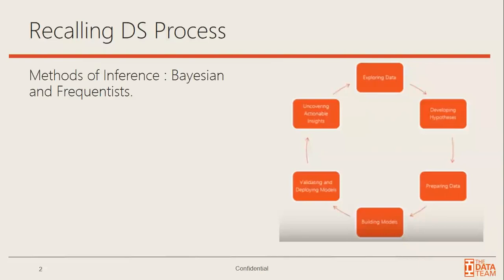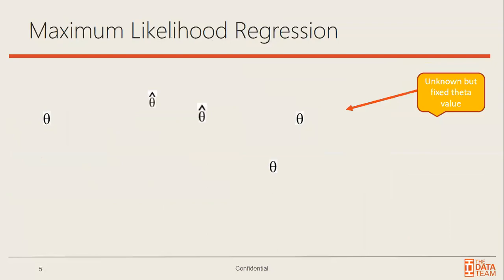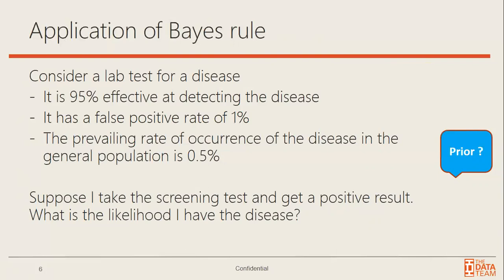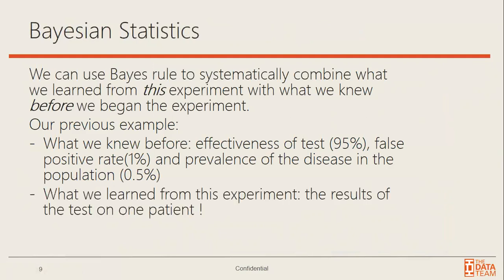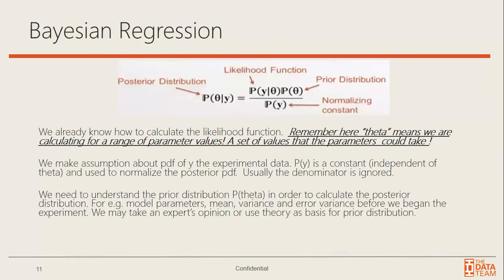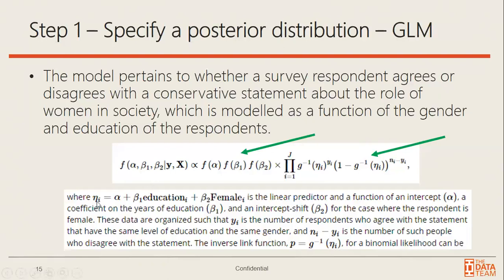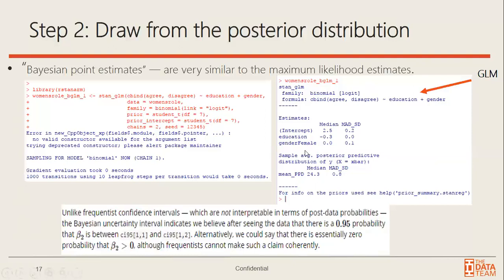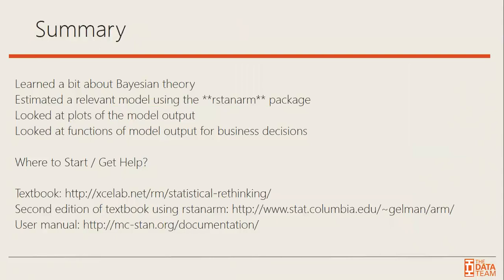Introduction to Bayesian Regression